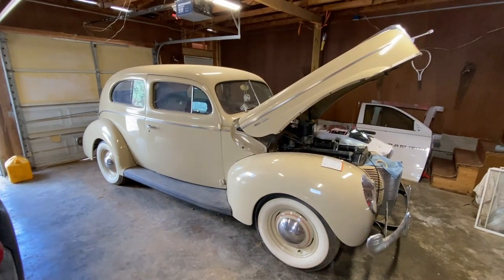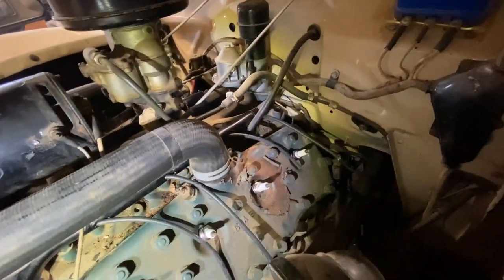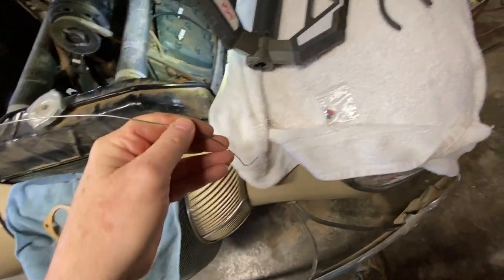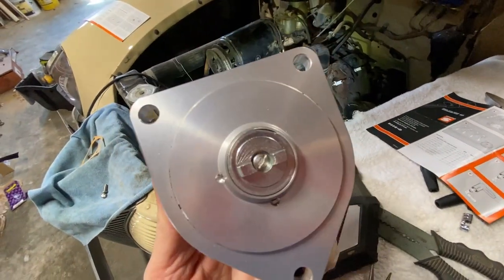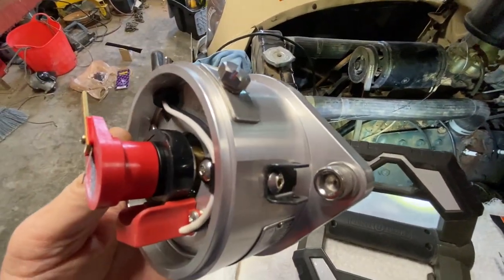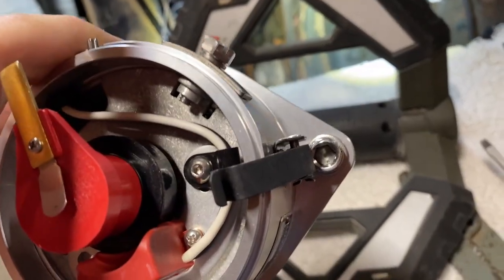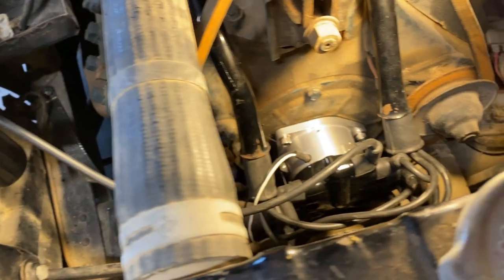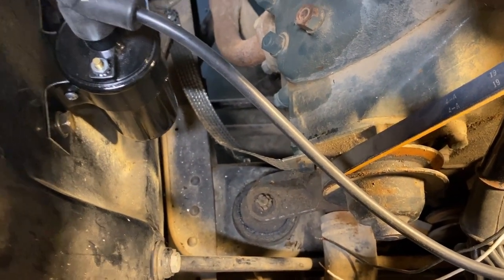1940 Ford Deluxe Sedan, Flathead V8 Electronic Ignition Install...Stromberg eFire vs Dual Points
And now, for something totally different...As much as I love to do LS installs, I love old cars as well. I do find it hard to just leave something alone. In this video, I am working on a friend of mines 1940 Ford. It came equipped with a factory dual point distributor and my friend wanted to upgrade to an electronic unit so eliminate his hassle in setting the points.

I installed a Stromberg eFire electronic distributor with matching custom plug wires and a Pertronix coil. The conversion included a coil bracket, plugs and some misc parts to complete the install. The old Ford is also receiving (in the near future) a new radiator and brake master cylinder (the result of being parked way too long!)

As I mentioned in the video, I would let you know the prices of stuff...
the Stromberg eFire distributor was ~$400
plug wires  $65
plugs  $22
coil  $30
coil bracket  $15
distributor adapter $20
ground strap  $20
misc. wiring, soldering...
all prices are approximate, most everything came from Speedway Automotive.